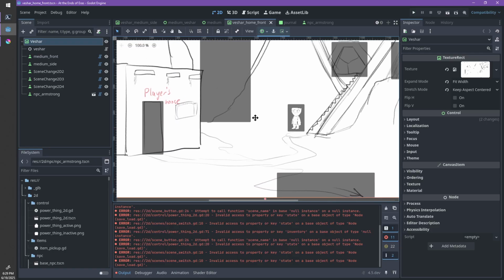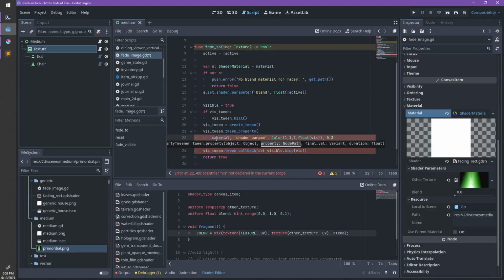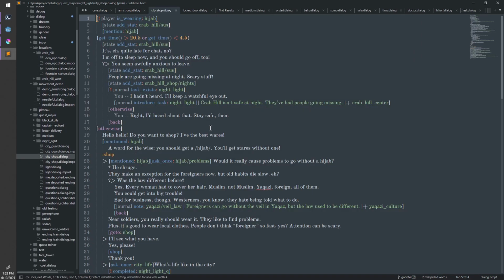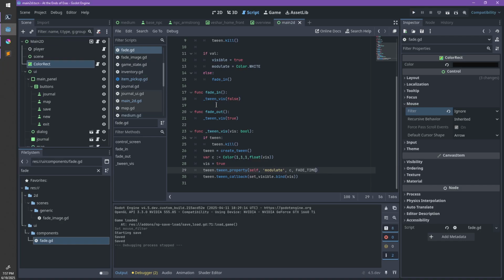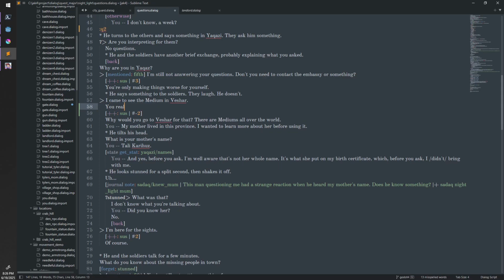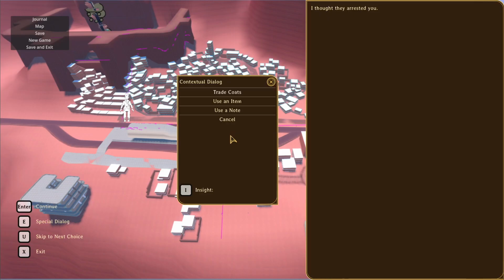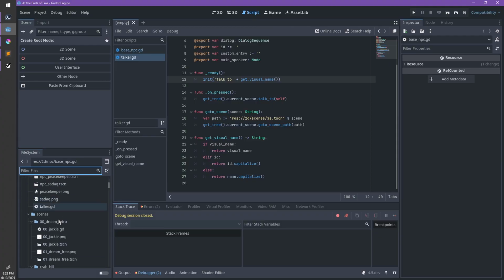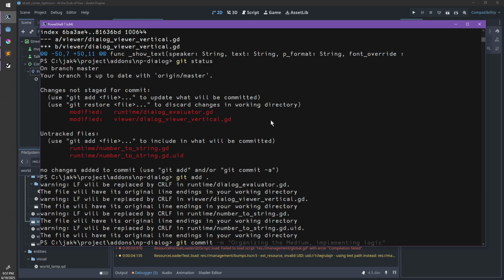(re)introducing Night Light - At the Ends of Eras [dev stream 488]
At the Ends of Eras is an open-world adventure game I'm making by myself in the Godot engine. It's inspired by the Jak and Daxter series, point and click adventures, and various open world games!

0:00 music
1:47 another adventure begins wow
21:50 some techno fiddling
34:45 NPC code and some dialog
47:52 quest: Night Light
2:09:46 conditional system needs reworking
2:17:31 work continues
2:32:02 day/night
2:53:45 spooky light
3:29:13 i win